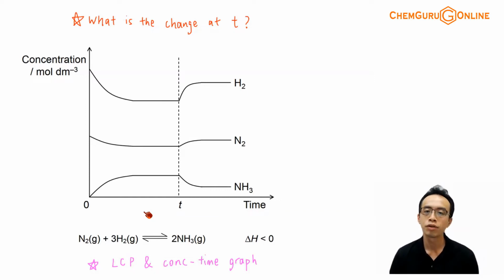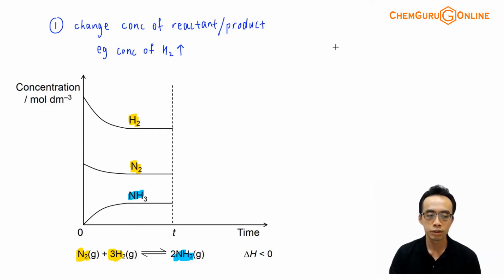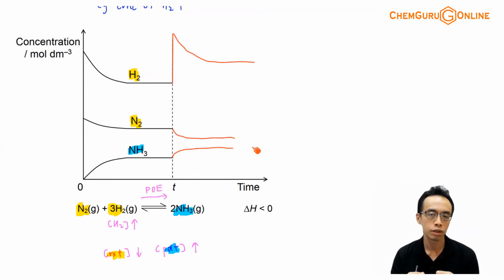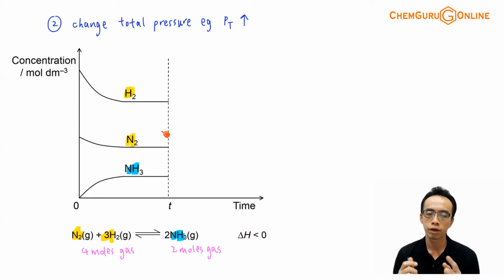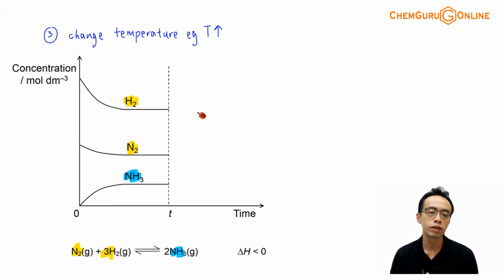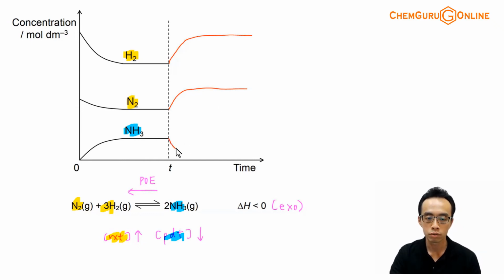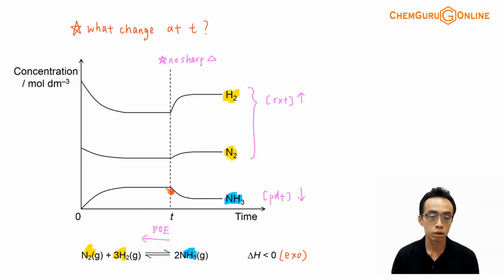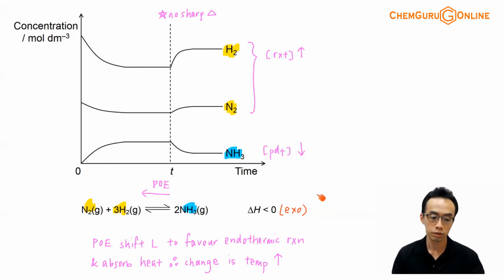Le Chatelier Principle and Concentration Time Graph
Let's take a look at the following concentration time graph.

We want to deduce what is the change at time t which causes the changes in concentration of reactants and products after time t.

Since this is a reversible reaction at equilibrium, we can use Le Chatelier Principle to deduce how the system will respond when subjected to different changes.

To learn more about Le Chatelier Principle, check out the following video lesson

1. Change in Concentration of Reactants/Products

Let's use an increase in concentration of H2 as an example.

By LCP, position of equilibrium (POE) will shift to the right to remove excess H2.

Hence concentration of reactants will decrease, concentration of products will increase.

Let's apply these ideas to the concentration time graph.

We notice the following:
- sharp increase in concentration of H2 at time t
- gradual decrease in concentration of H2 after time t until equilibrium. Note the concentration at new equilibrium will never fall below the original equilibrium concentration as the system can only remove the change imposed partially.
- gradual decrease in concentration of N2 after time t until equilibrium
- gradual increase in concentration of NH3 after time t until equilibrium

2. Change in Pressure

Let's use an increase in total pressure as an example.

By LCP, position of equilibrium will shift to the right to favour formation of less moles of gas and lower pressure.

This is what the concentration time graph will look like.

Notice the following:
- sharp increase in concentration of all species at time t
- gradual decrease in concentration of H2 after time t until equilibrium

3. Change in Temperature

Let's use an increase in temperature for example.

By LCP, position of equilibrium will shift to the left to favour endothermic reaction and absorb excess heat and lower temperature.

Hence concentration of reactants will increase, concentration of products will decrease.

Notice the following:
- no sharp change in concentration of all species at time t
- gradual increase in concentration of H2 after time t until equilibrium
- gradual increase in concentration of N2 after time t until equilibrium
- gradual decrease in concentration of NH3 after time t until equilibrium

Let's come back to the question and deduce the change imposed at time t.

Notice there is no sharp change at time t for all species.

Hence this must be due to change in temperature.

After time t, concentration of reactants increase while concentration of products decrease.

Therefore position of equilibrium has shifted to the left and favour reverse reaction.

Since reverse reaction is endothermic, this means system favours the reaction that will absorb excess heat to lower temperature.

Finally since we know the system will always oppose the change imposed according to LCP, the change at time t must be an increase in temperature.

Topic: Chemical Equilibria, Physical Chemistry, A Level Chemistry, Singapore